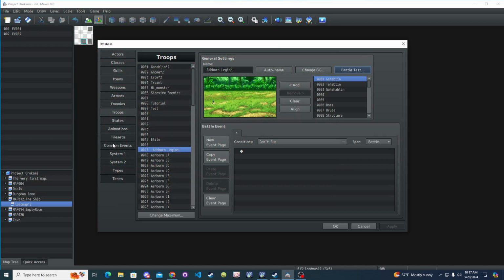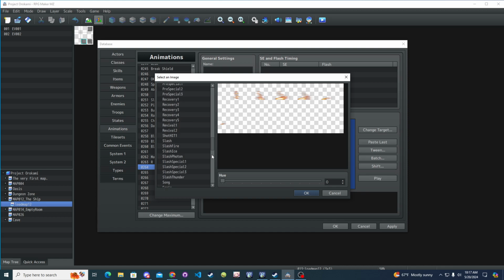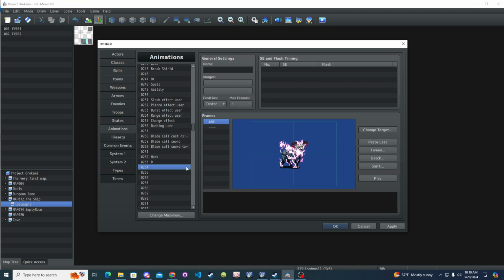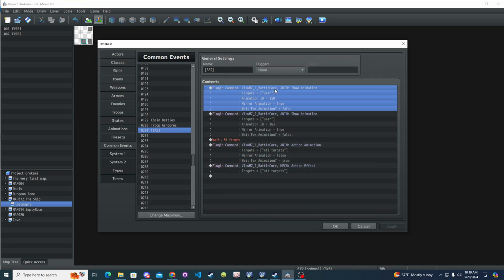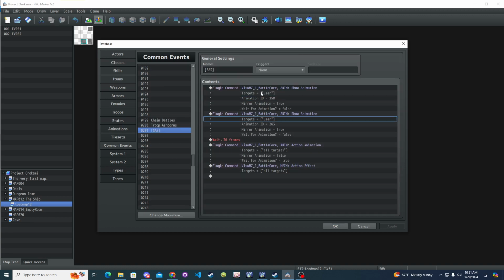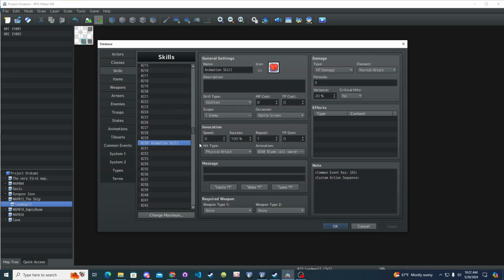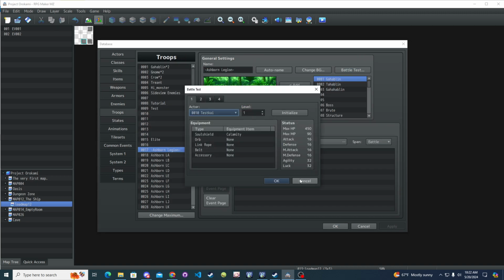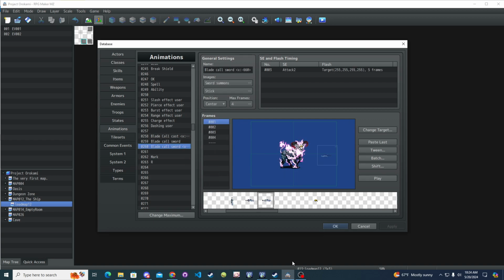Rpg maker MZ Animate skills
The inspiration is from rpg maker 2003.
MV's compatible data allows us to extend character animations by calling them from common events.